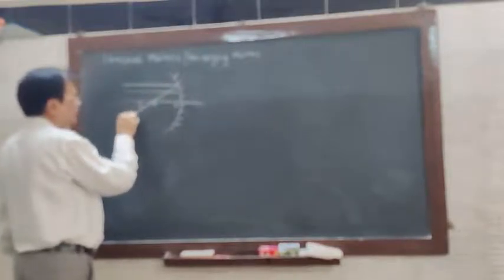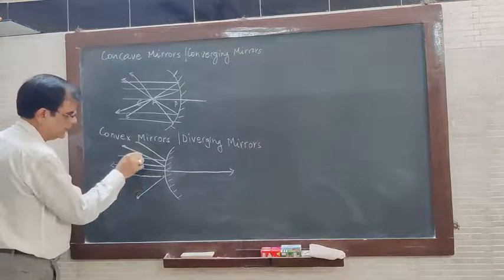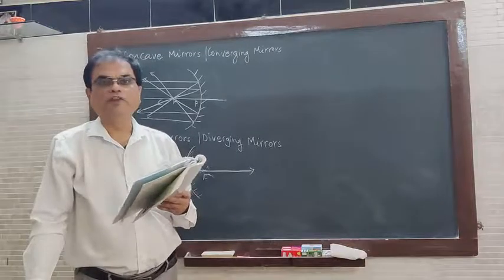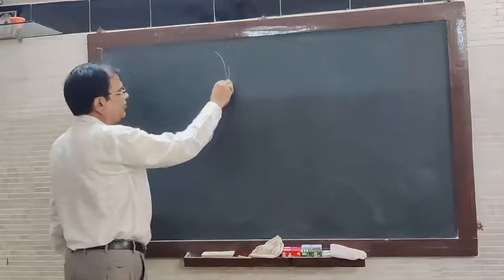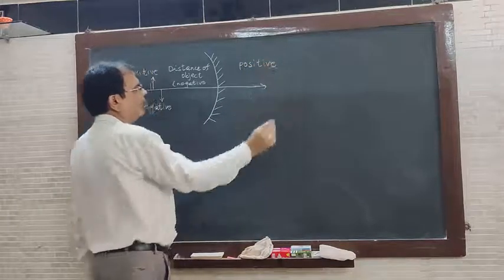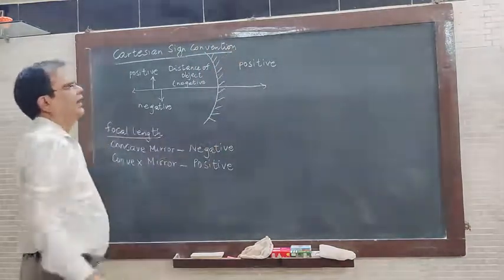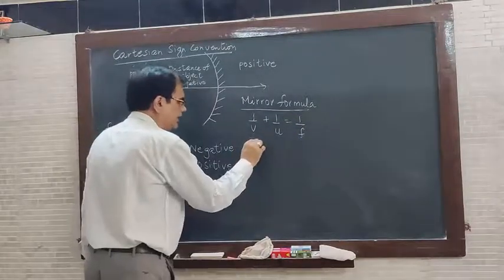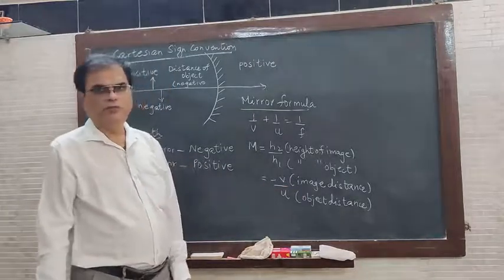DECEMBER 9 CLASS 9 SCIENCE 1 CHAPTER 11 LECTURE 5